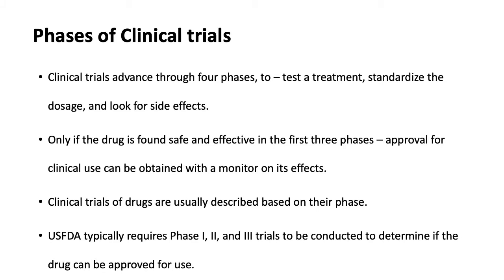Types of Clinical Trials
Hey Guys,
This video is about Clinical Trials.